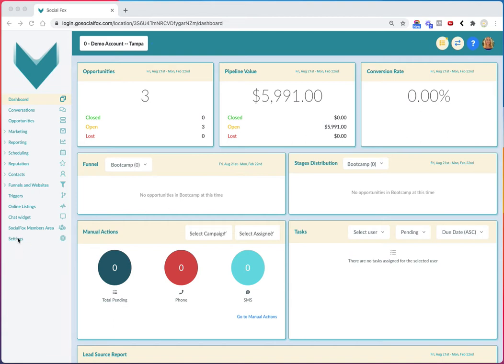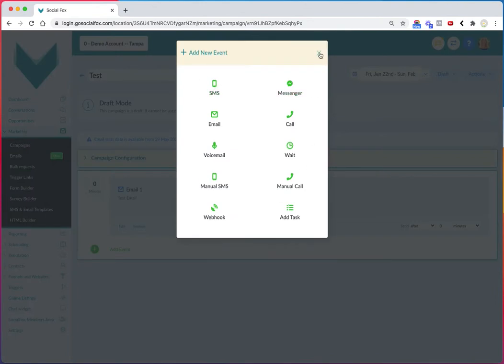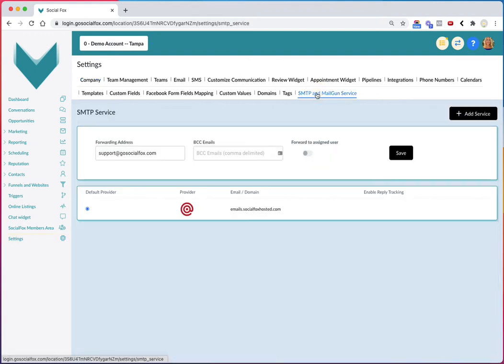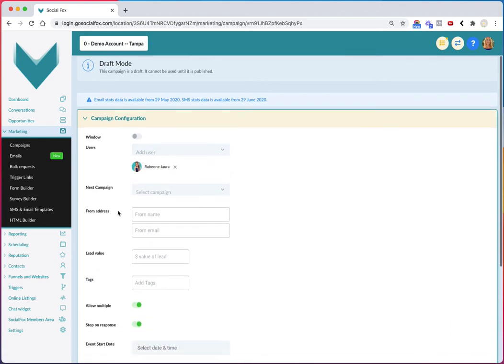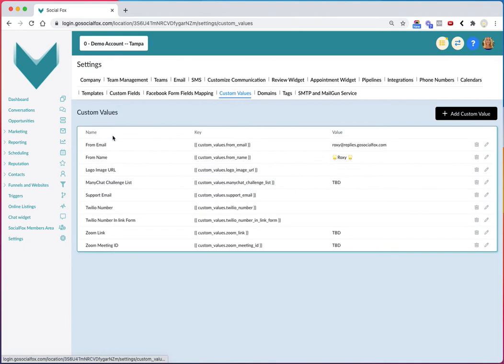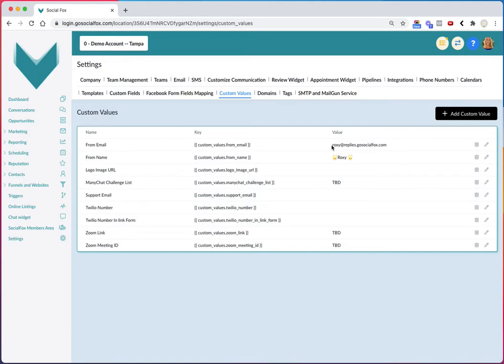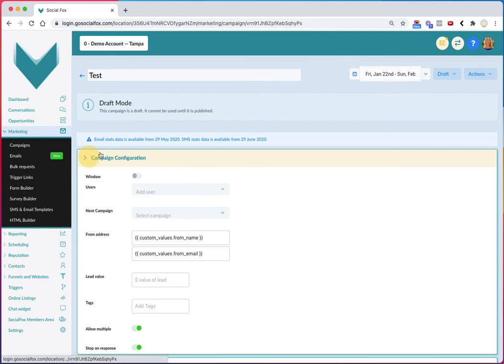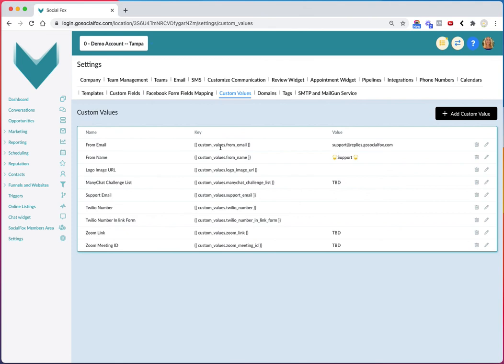Social Fox: Email From Name & Address Set Up Options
Visit Campaign Configuration in your Social Fox Account:

1. Always insert From Name & Email
​2. If no From Name or From Email under Campaign Configuration - system will default to Company Info Under Settings.
3. If no From Name or From Email under Campaign Configuration - system will default to Company Info Under Settings. If no email is listed under Company Info - system will default to reply@ [mailgun domain you are using]
4. RECOMMENDED: Use Custom Values you create
5. If User’s are added - campaign will default to their information found under Settings - Team Management - User

TIP: Add an Emoji to your name for higher open rates of your emails.